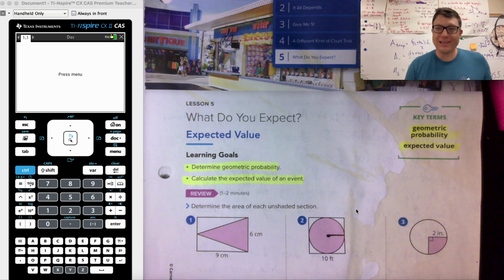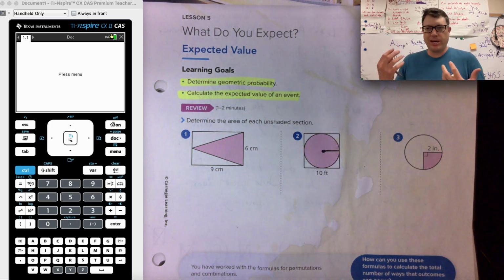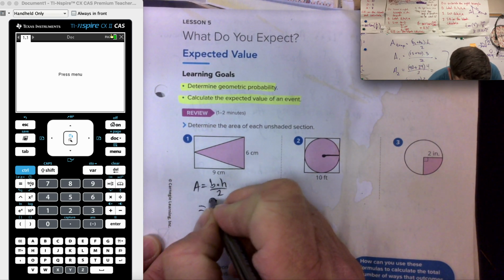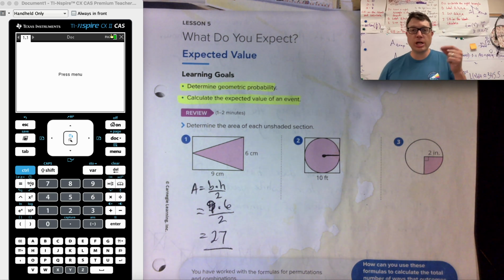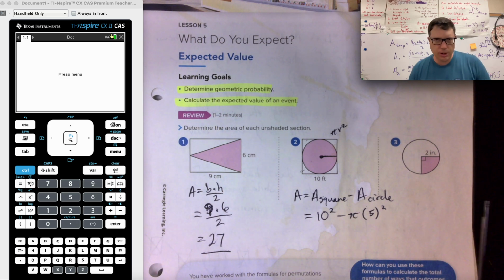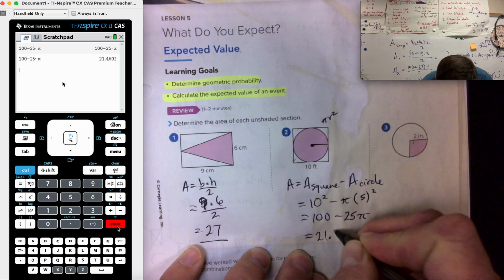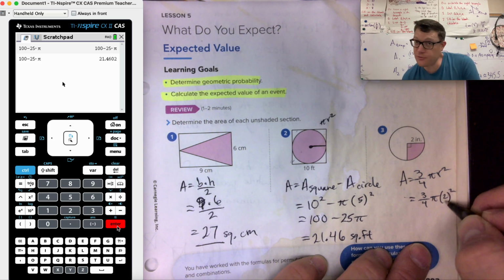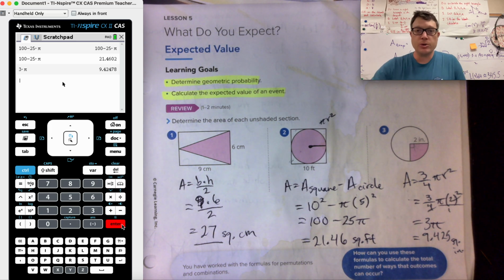pg 893 GM5T2L1 Expected Value Lesson Launch and Spiral Review